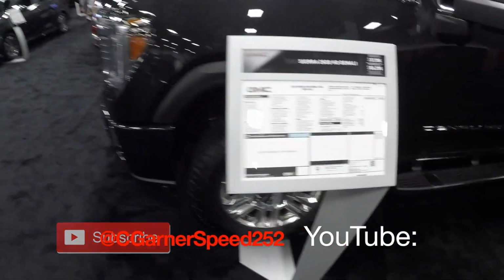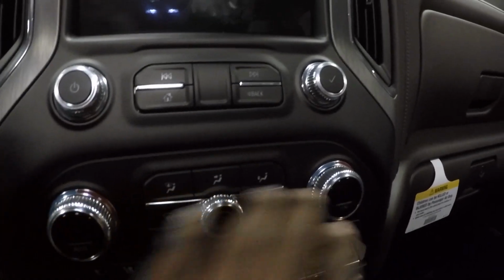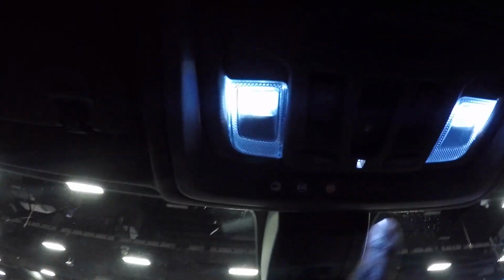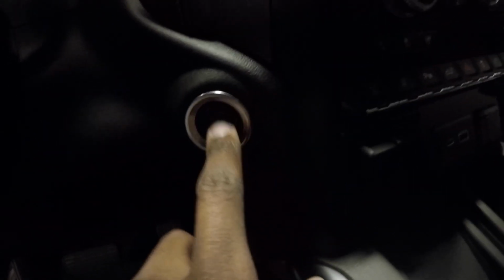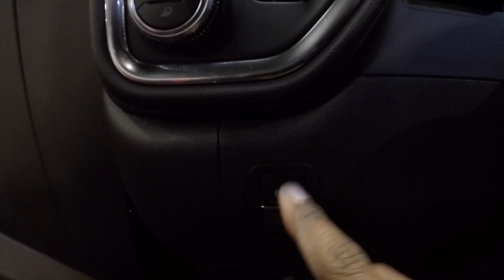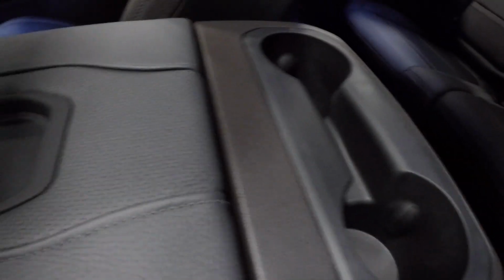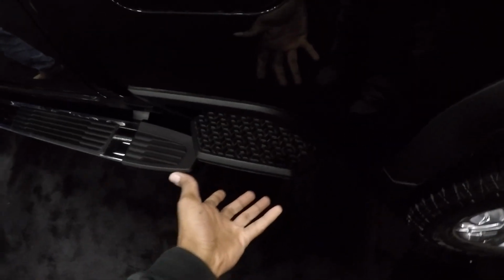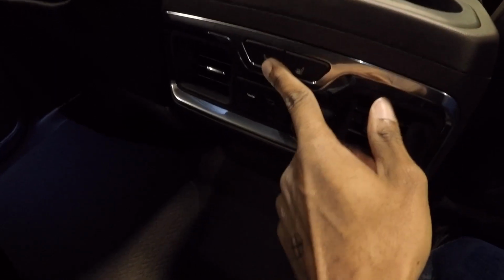UNEXPECTED! REVIEW New 2020 GMC Sierra Denali Duramax, STUNNING Truck *GMC HD DENALI*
The General Motors pickup strategy is pretty simple; attack the market with two brands where competitors only offer a single choice. As it relates to heavy-duty consumers, we've already seen what they've done with the all-new platform, controversial styling, and impressive towing technology in the 2020 Silverado 2500 and 3500, and now it's time for the GMC side of the family to roll out their HDs and unique features.

The 2020 GMC Sierra 2500 and 3500 models are founded on an entirely new, stronger, longer, and taller ladder frame, specifically designed to deliver bigger max towing and payload numbers. Across every configuration, specific considerations to thicker, lighter, and more advanced materials have been included in the frame, upgraded suspension components, and even in the powertrains themselves, resulting in higher maximum payload (in excess of 7,000 pounds) and maximum towing numbers (in excess of 35,000 pounds). Here's a fun fact GM engineers want you to know: every configuration of GM's one-ton dually (no matter what cab, what engine, what drivetrain) can tow more than 30,000 pounds. Neither Ford nor Ram can say the same.

EXCLUSIVE REVIEW New 2020 Mid Engine C8 Corvette